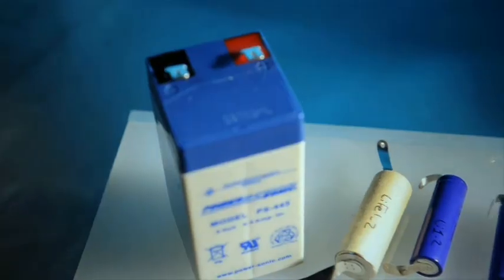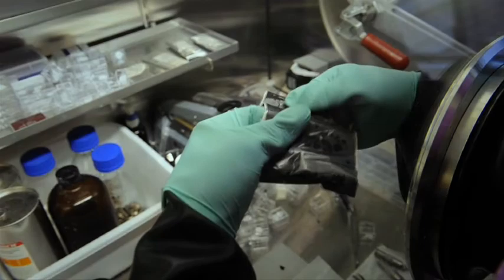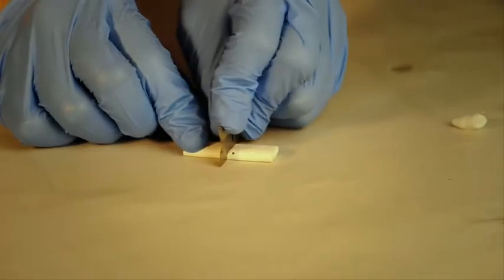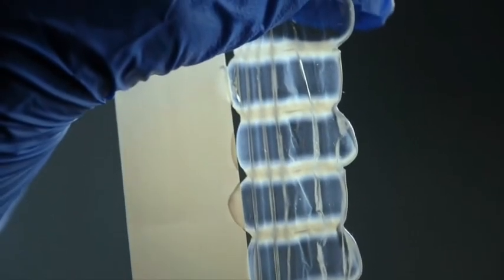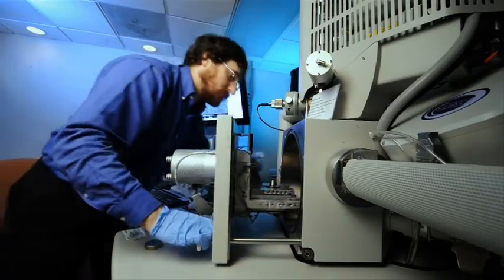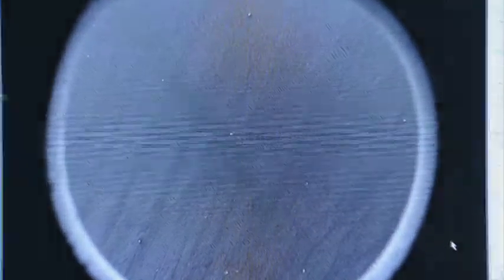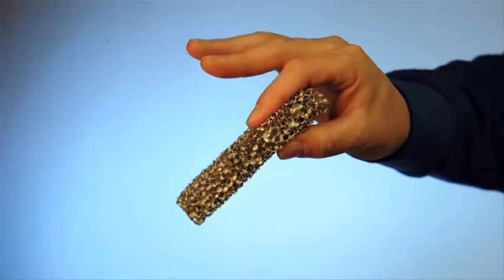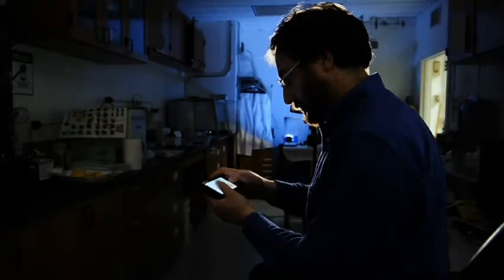Princeton's Craig Arnold puts the squeeze on batteries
Most everyone has dealt with the frustration of fading battery capacity. The short life of lithium-ion batteries, which now power our cell phones and laptops, also has limited their use in electric cars.

In an effort to make batteries last as long as the gadgets and cars they power, Craig Arnold, a Princeton professor of mechanical and aerospace engineering, has found a surprising link between battery life and the day-to-day physical forces acting on an overlooked battery component.

Video by Volker Steger.